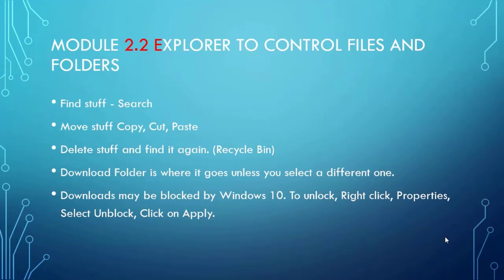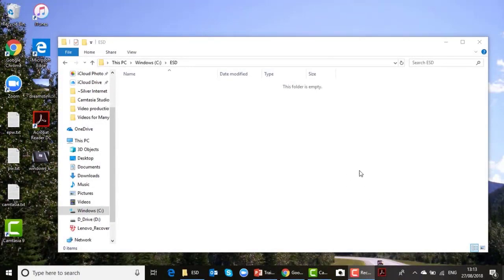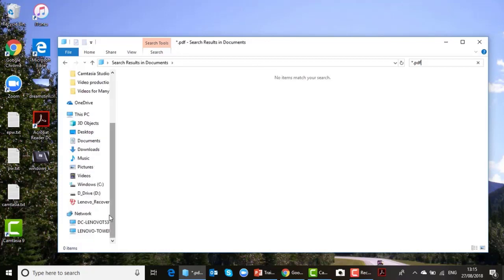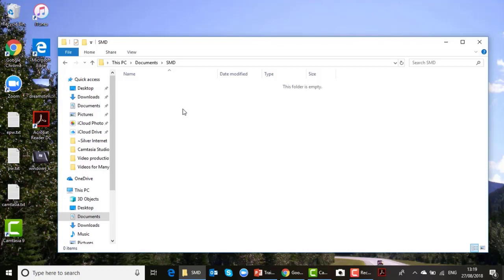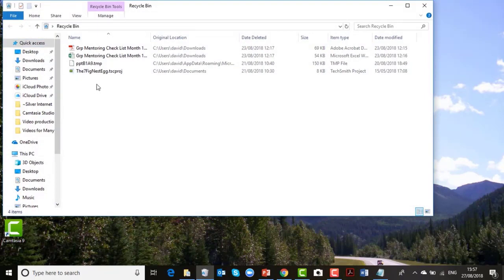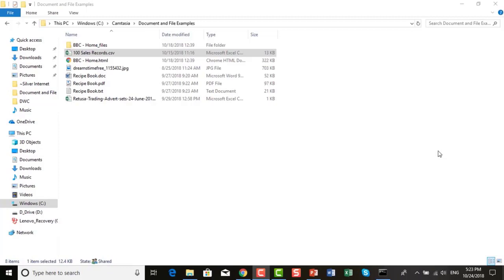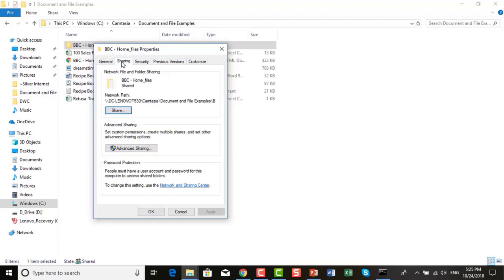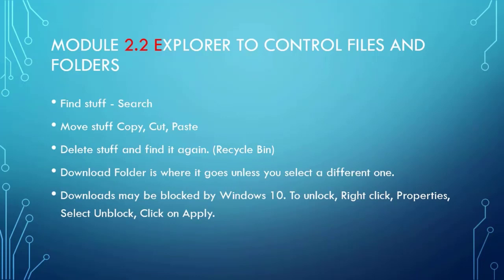3 Take 2 Explorer Free Windows Training Course For Beginners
Take 2 Explorer Free Windows Training Course For Beginners